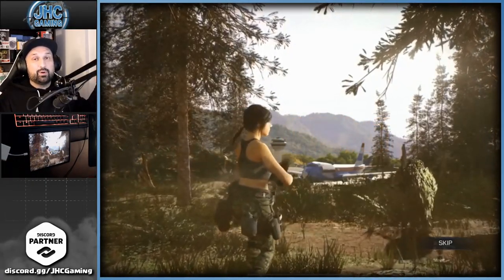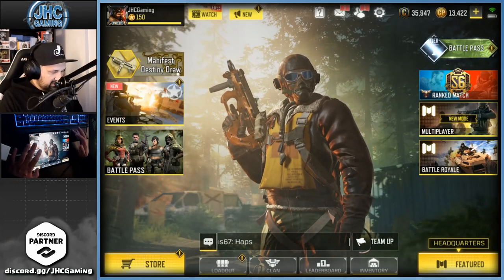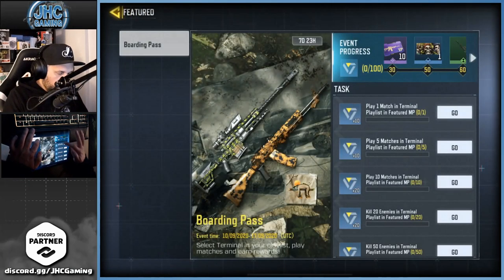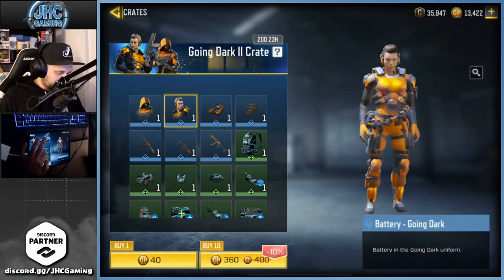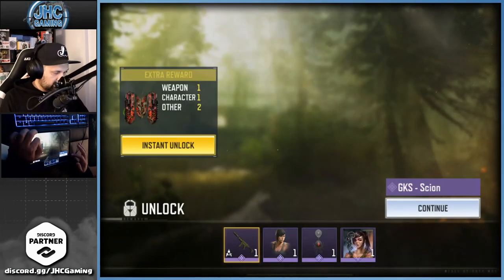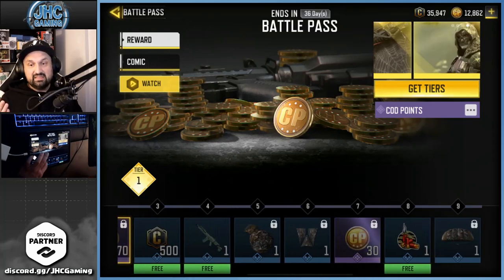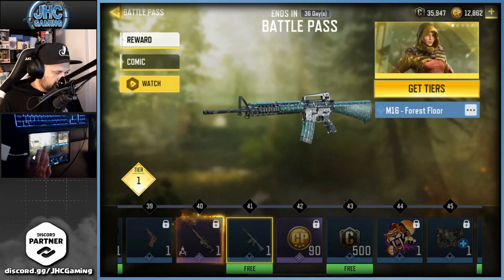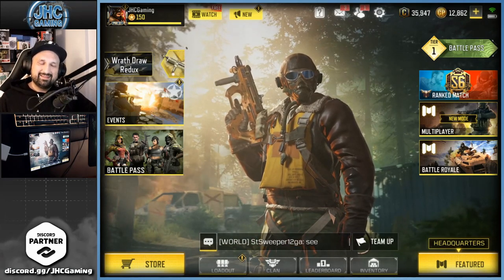SEASON 10 IS HERE!! New events and SEASON PASS in Call of Duty Mobile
Reacting to all the new stuff: New login calender, seassonal events, NEW BATTLE PASS for SEASON 10 in cod mobile and MORE!! SO HYPED!!